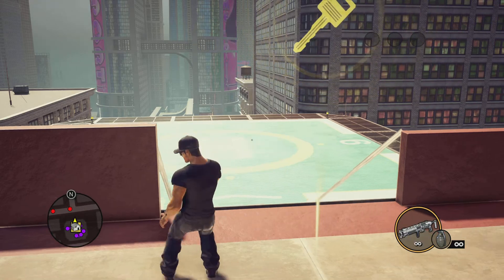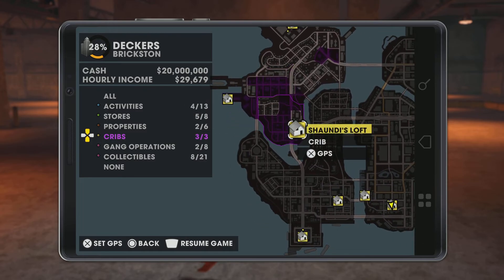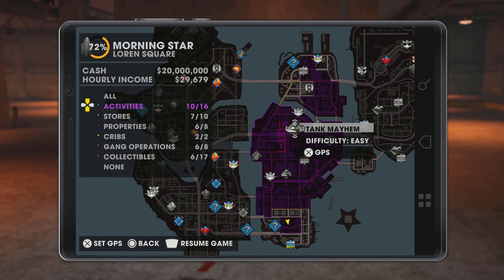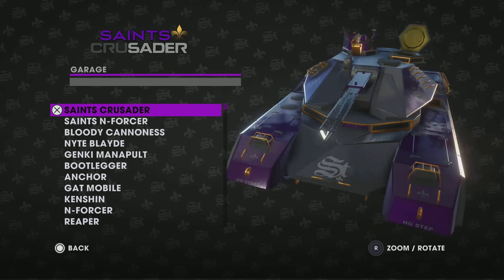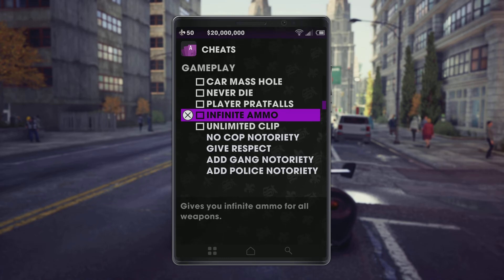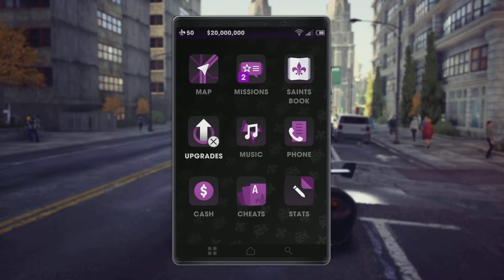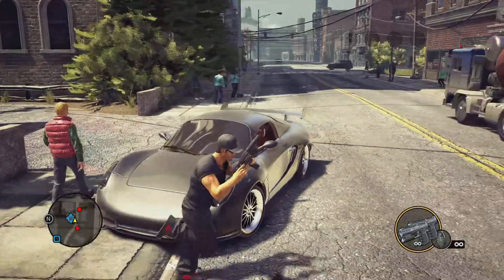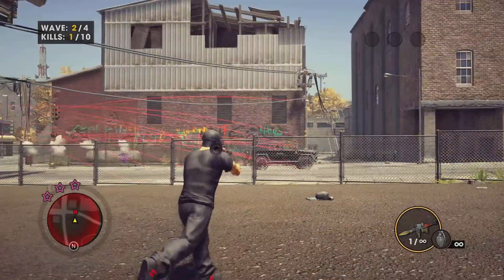Saints Row: The Third Remastered_20220824000842